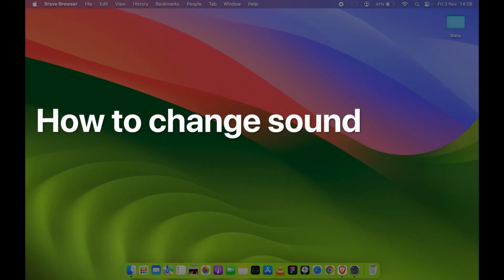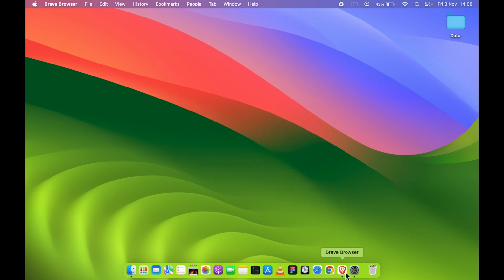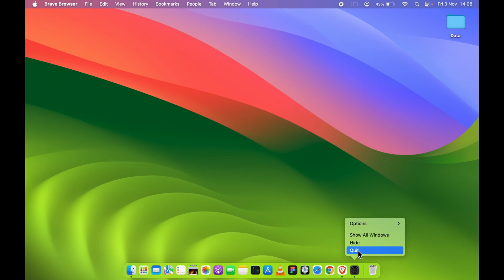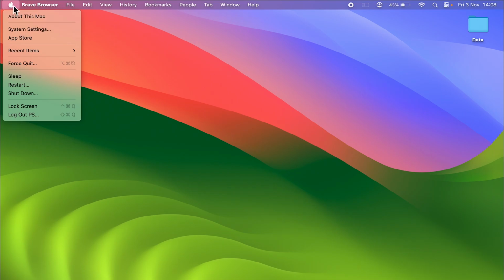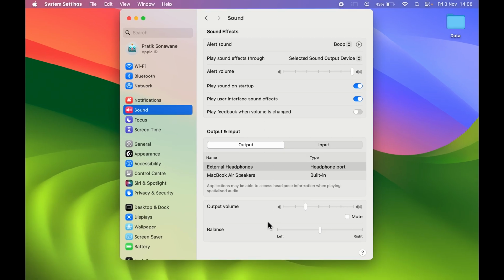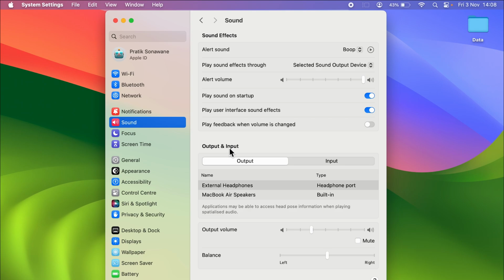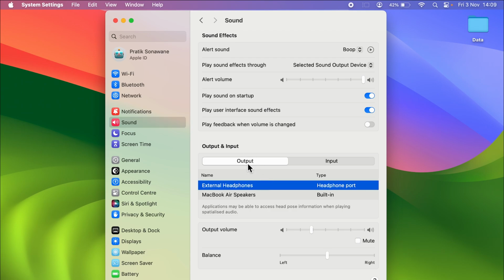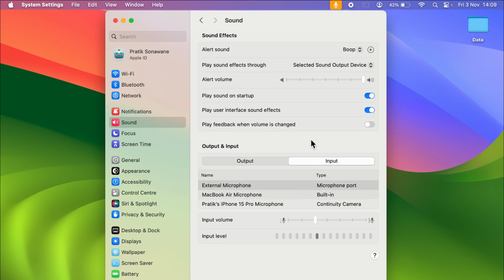Change Sound Output on Mac - Audio Devices Settings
You can change the audio input and output device on Mac to change or switch between those whenever you want. Find out how to go to the audio devices settings and change the microphone or speakers to input or output audio on your Mac.